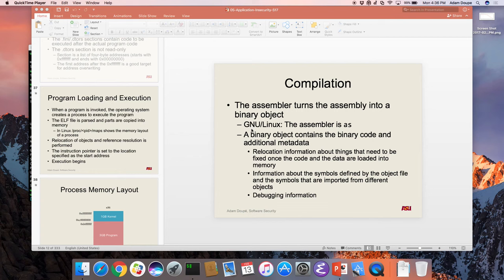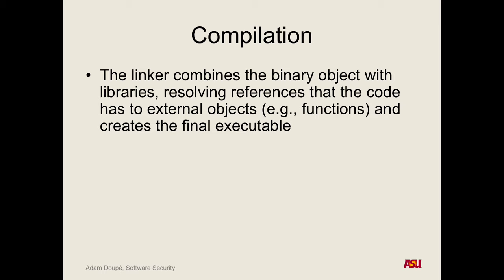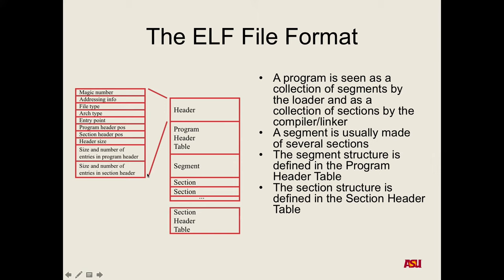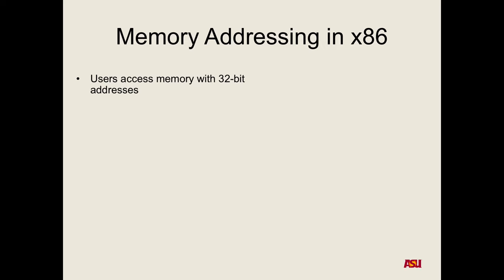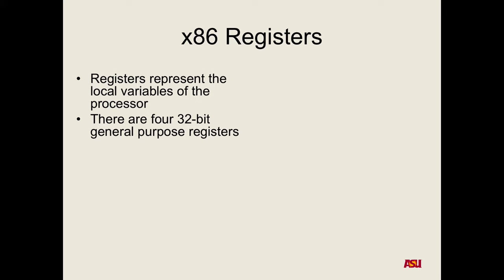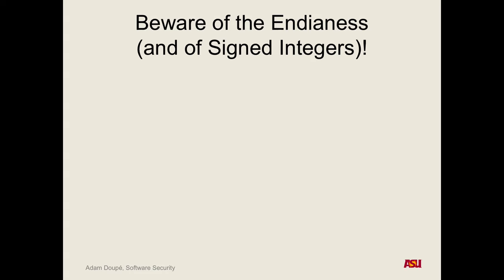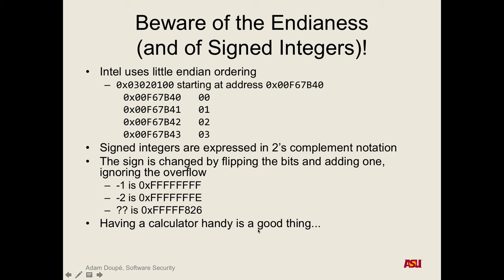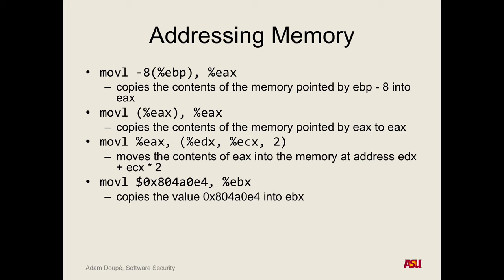CSE 545 S17: 2-13-17 "Application Insecurity Pt. 2"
Recorded lecture for CSE 545 S17 on 2-13-17. We discussed compilation, the ELF file format, and x86 assembly language.